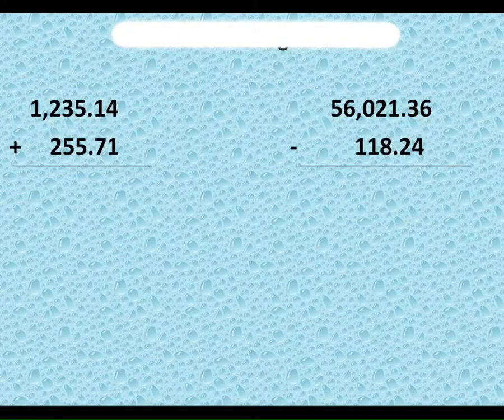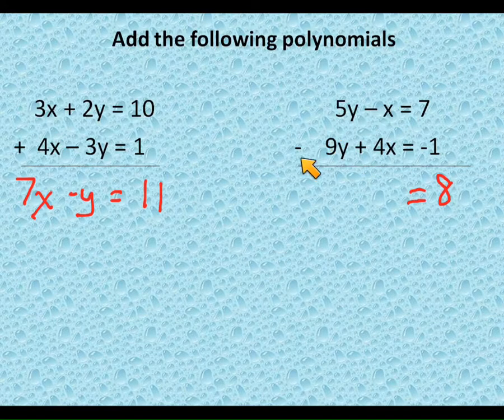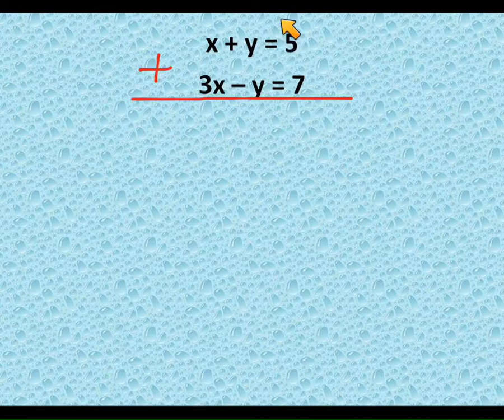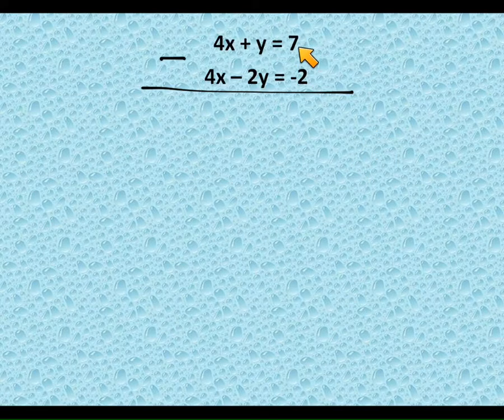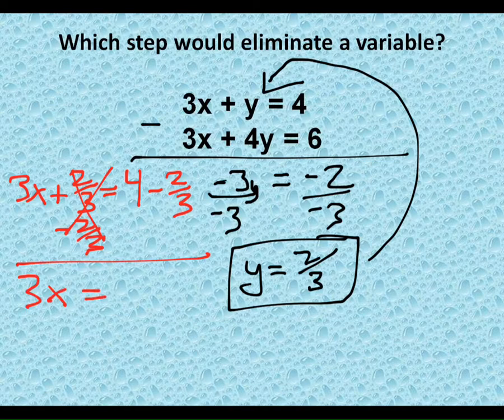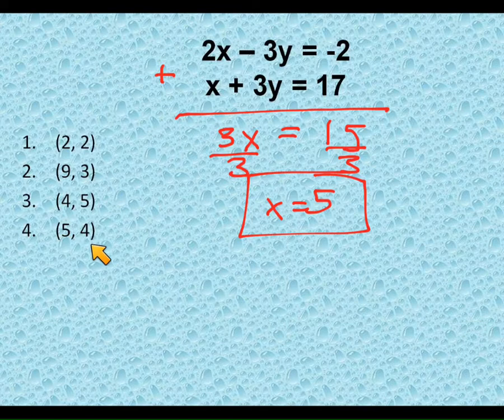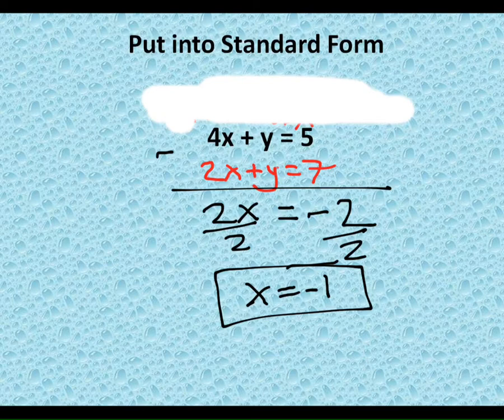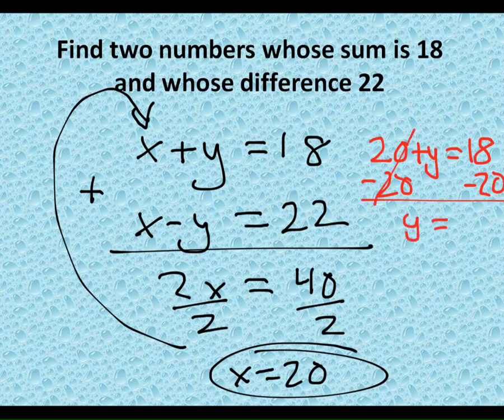Algebra 1 - Solving Systems Add Sub (5-3)